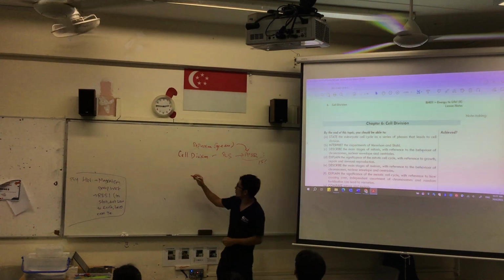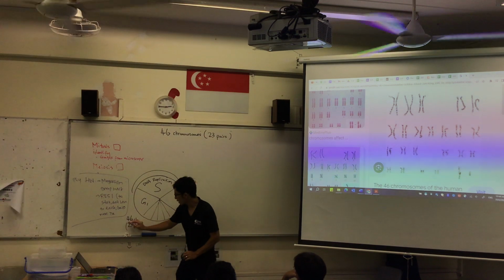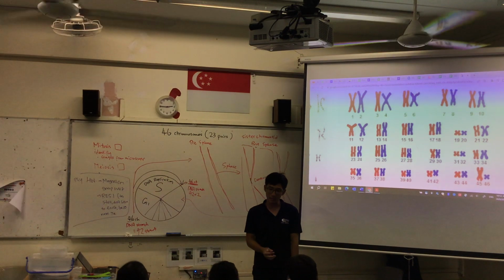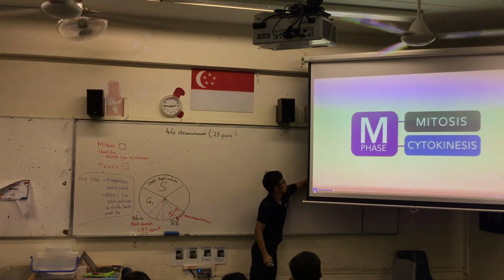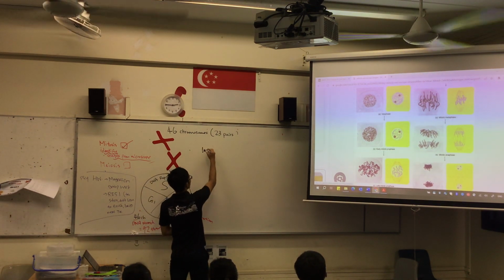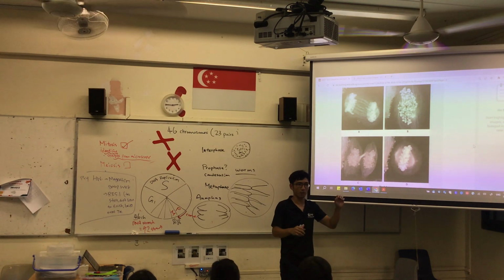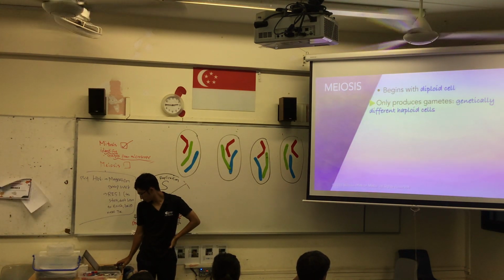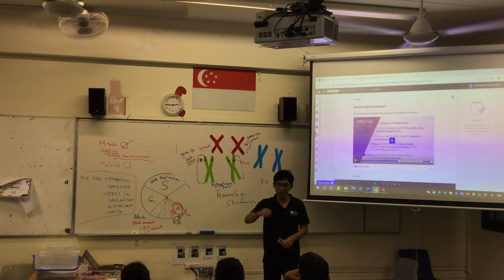JH403 Recap Cell Division, Identifying Stages, Homologous chromosomes